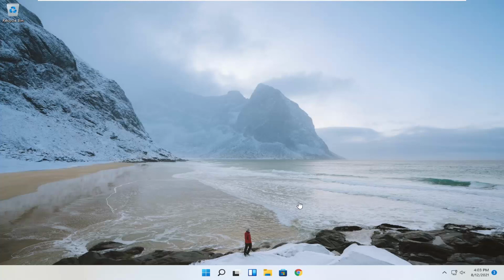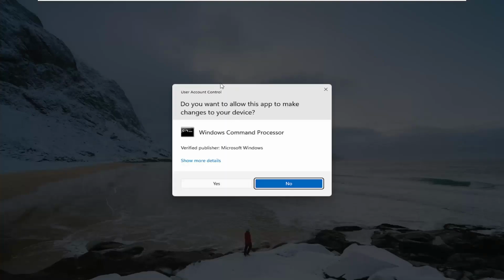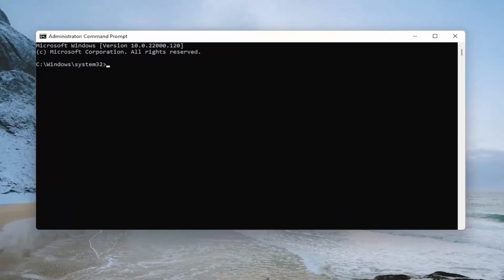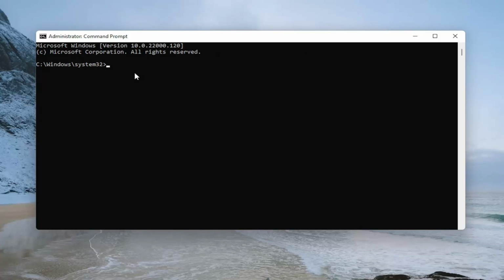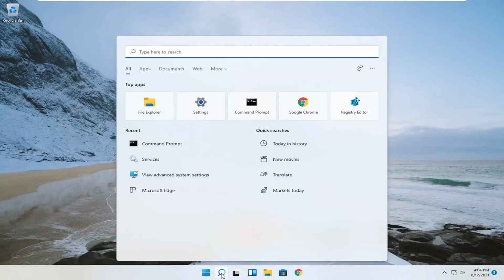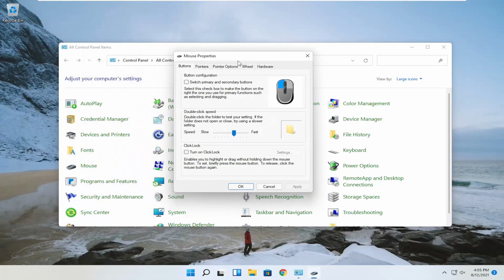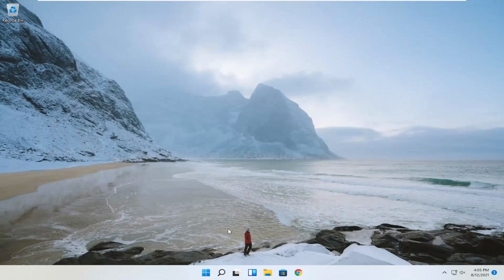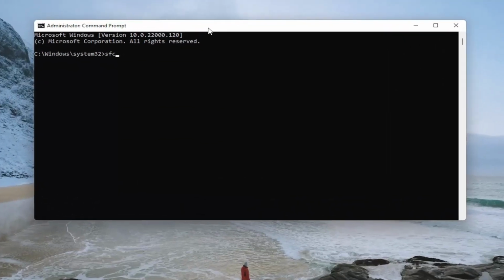Copy and Paste Not Working Windows 11 [Tutorial]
Command Used:
cmd /c “echo off | clip”

Copy and paste is one of the most often used features on any computing platform. As convenient as it is, no one wants to deal with copy and paste not working in Windows 11. Usually, simply using Ctrl + C to copy and Ctrl + V to paste is all you need to do. Alternatively, you can right-click with your mouse, using the menu to copy and paste. But when those functions don’t work, it’s frustrating. It’s time to fix copy-paste to get back to normal.

It’s always an annoying experience when some operations on your Windows computer suddenly stop working, particularly if you use them quite often. It gets worse when you don’t know the source of the problem or how to fix it.

Everyone knows how to copy and paste content, but not everyone knows what to do if (or when) these commands don’t yield the desired results. In this guide, we’ll show you seven troubleshooting solutions to try when copy and paste are not working on your Windows 11 computer.